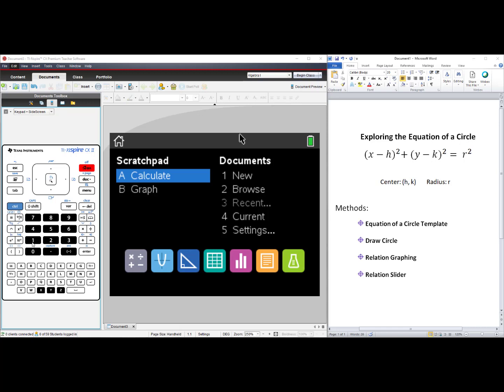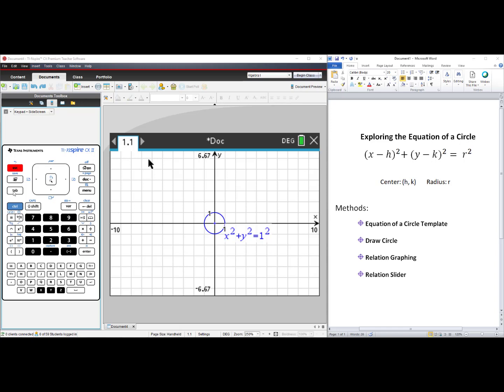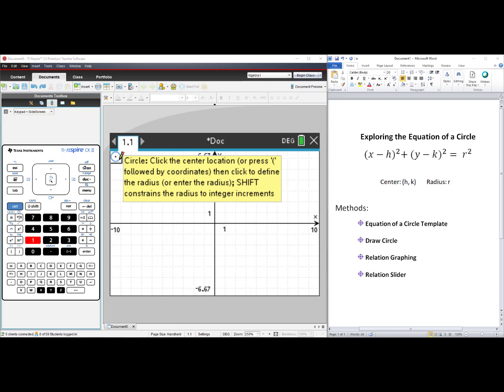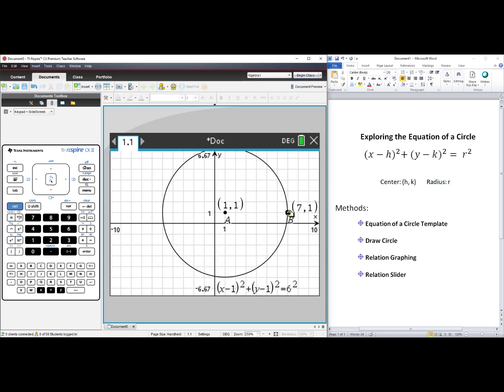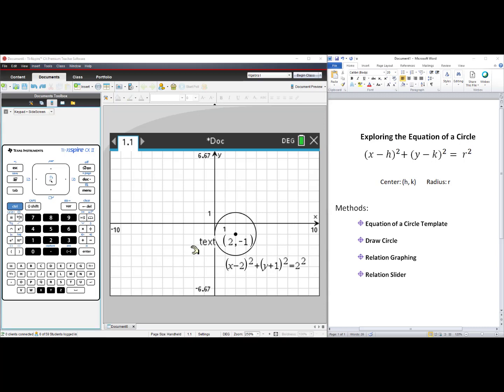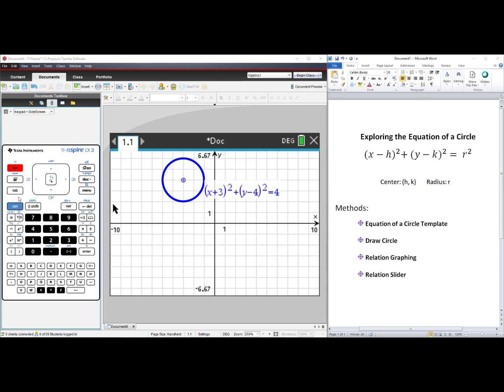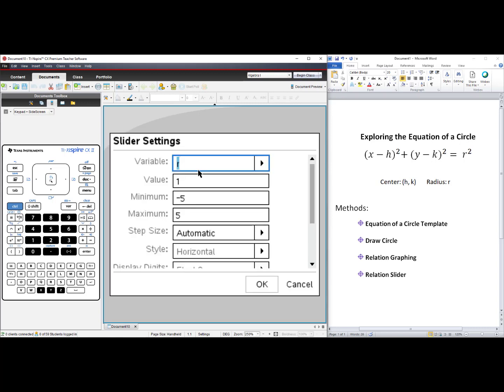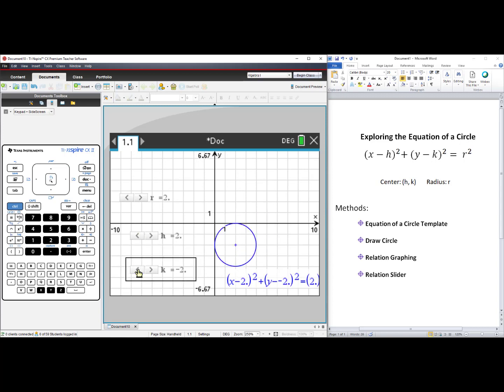Tips for TI Technology: Exploring Equation of a Circle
Explore the equation of a circle in multiple ways using the TI-Nspire family.